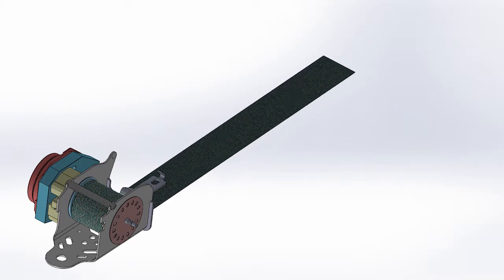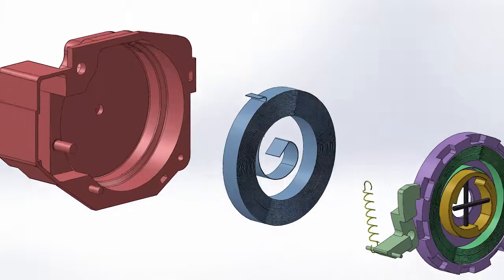Mechanical Comfort System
As an alternative to the conventional electronic comfort systems, KERN-LIEBERS provides  a self-designed cost-effective solution. The KERN-LIEBERS system is fully mechanical and does not require expensive electrical components. The operation is illustrated in this video made by ACUS Drive System GmbH.